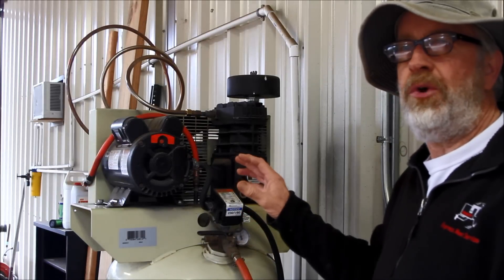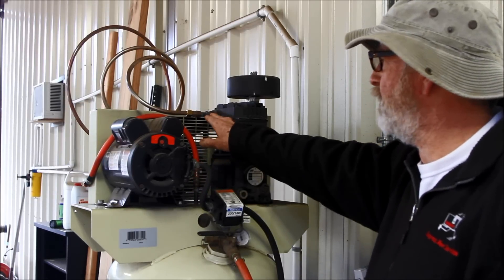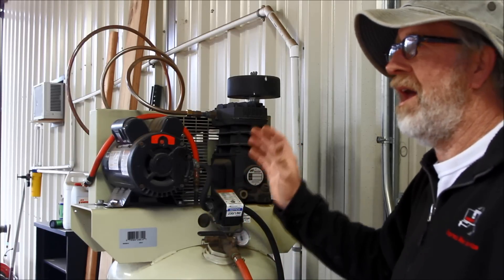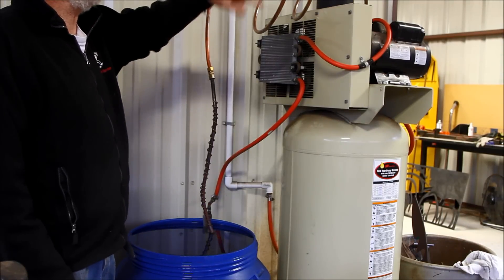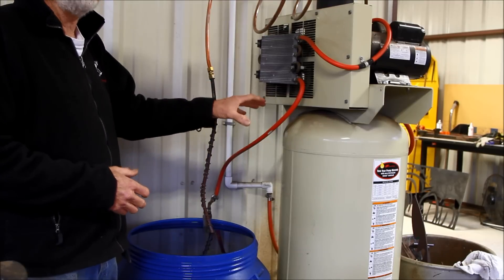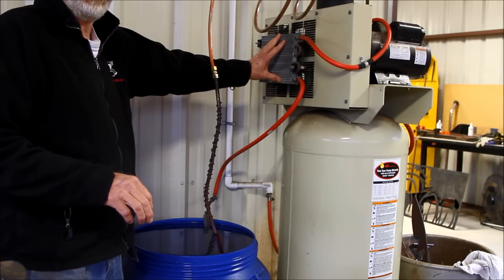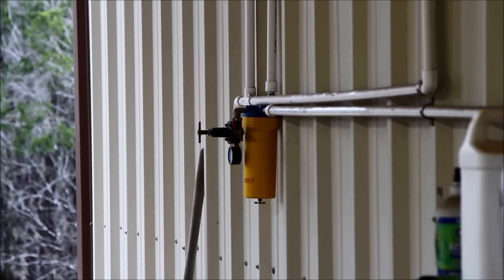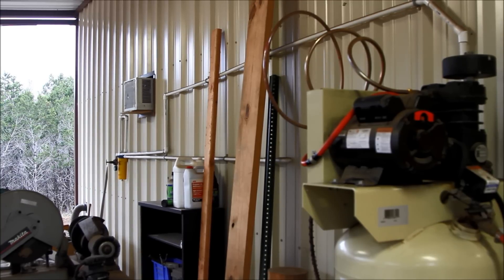How to make a Air Compressor After Cooler (low cost)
low cost Air dryer/water separator